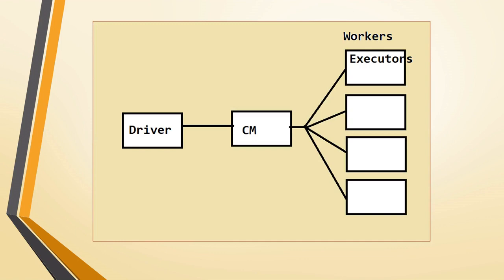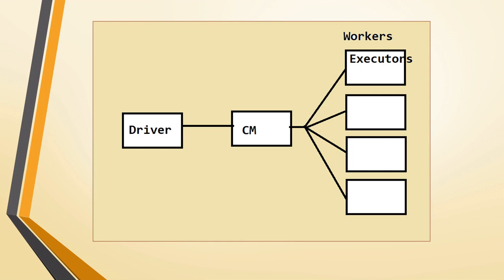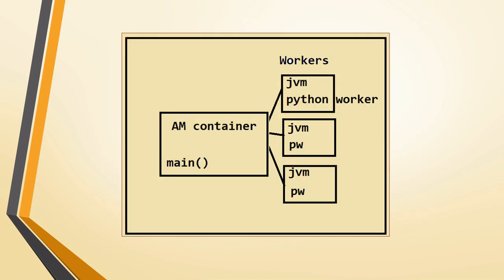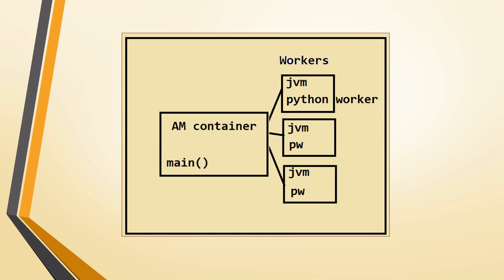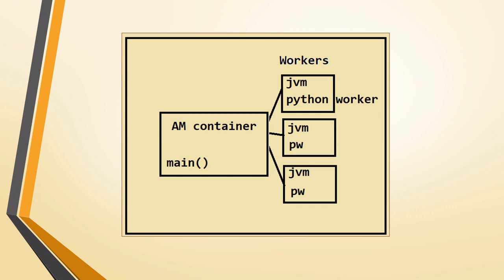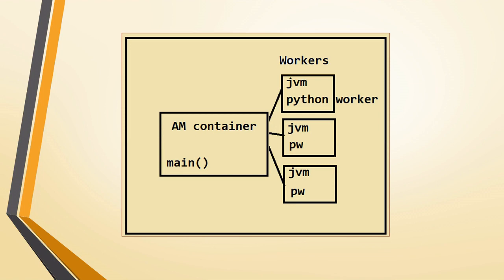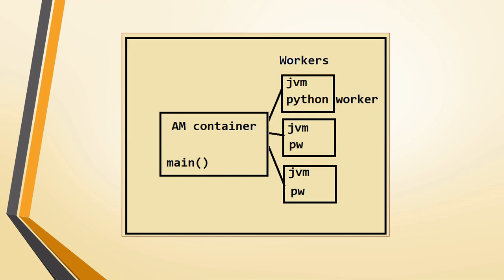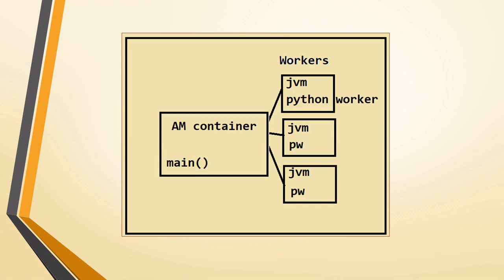Runtime architecture in PySpark | PySpark Interview Questions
Hi Friends,

In this video, I have explained the runtime architecture in PySpark